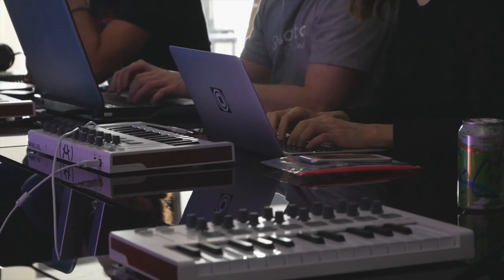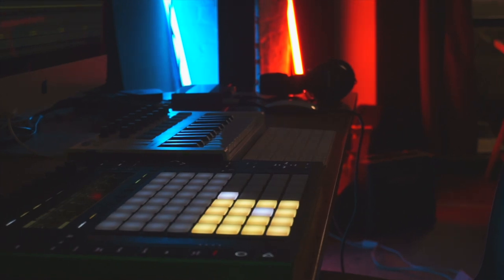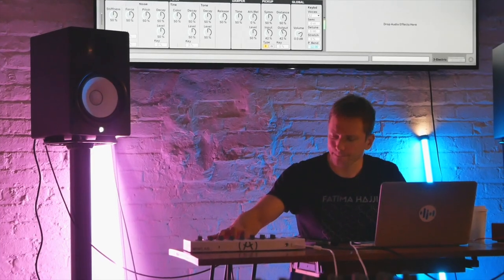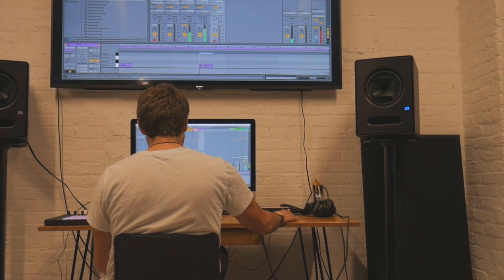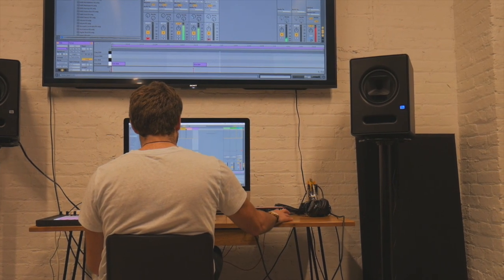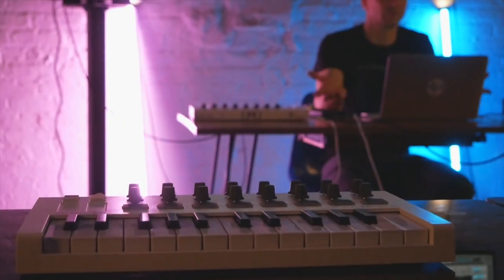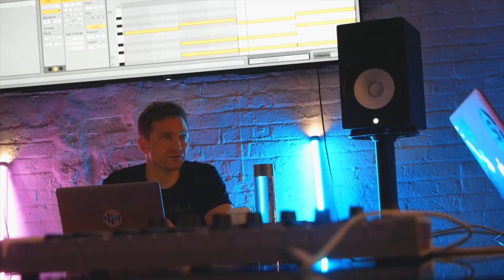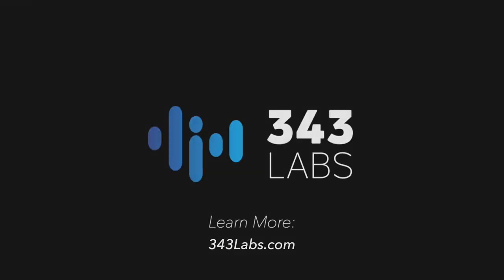Songwriting Process for Electronic Music Producers | 343 Labs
Max Wild discusses the songwriting process as a part of his masterclass at 343 Labs

343 Labs is one of the world’s leading Ableton-Certified music production communities, with courses in New York, Berlin, and Online.